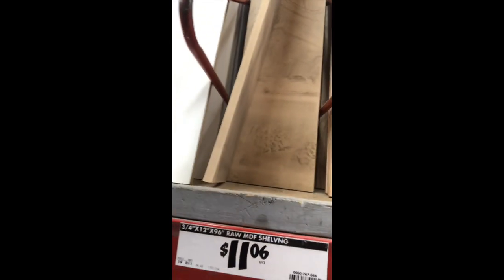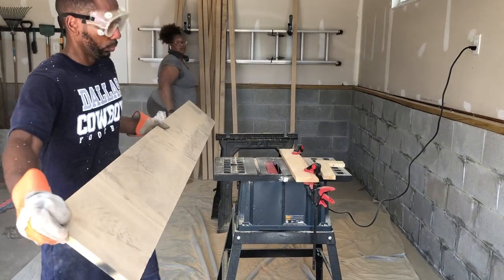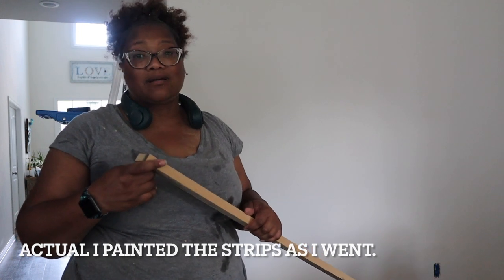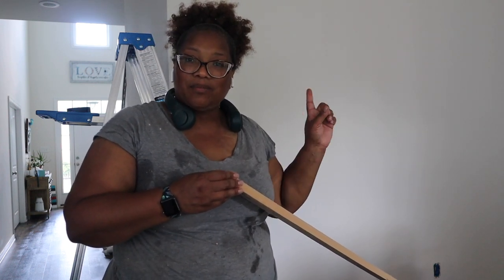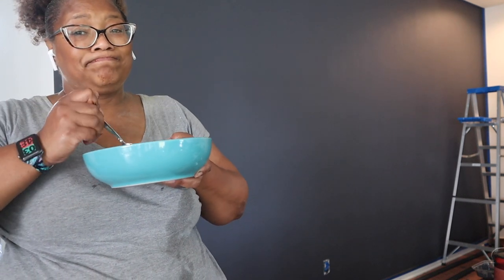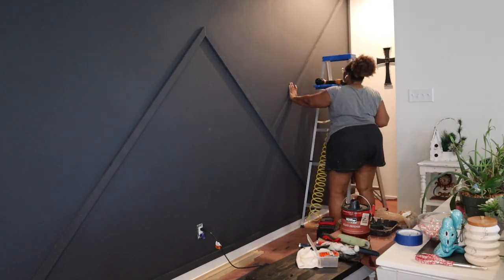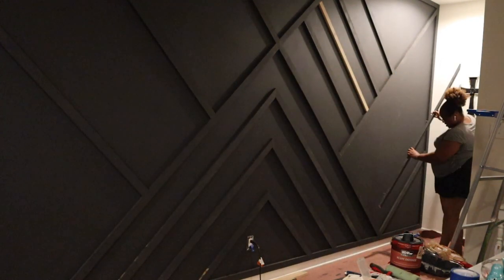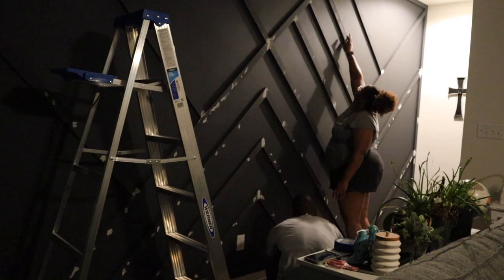Geometric Accent Wall Using Trim or MDR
In this video I show you how I created my trim accent wall. you will see everything from going to the local hardware store to cutting the pieces of trim.
Dewalt Miter Saw
Air Compressor
Putty Knife
Painter's Tape
Drop Cloth Paper

Etsy Shop

About ME
Mother of 2 sons, educator, author, creator, blogger, student, and grateful human.